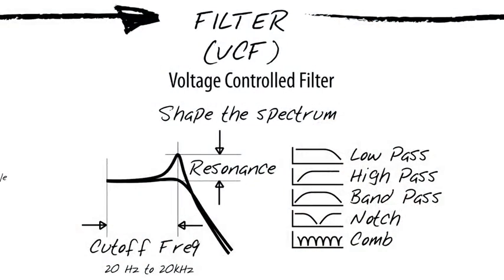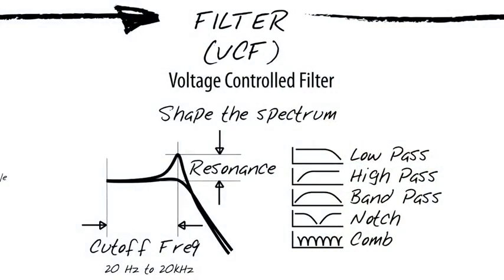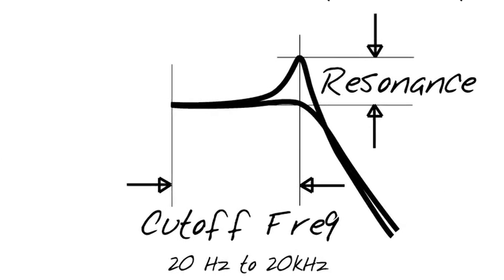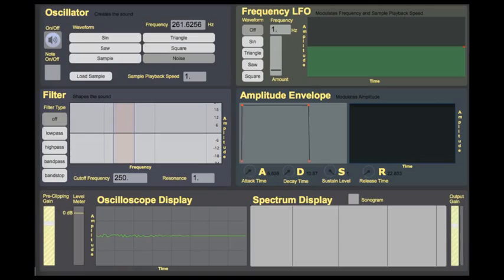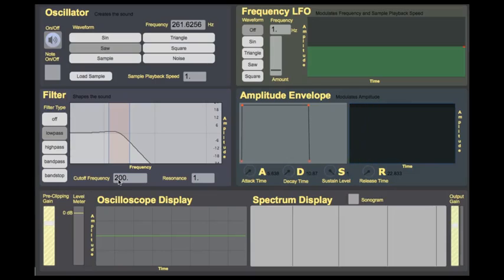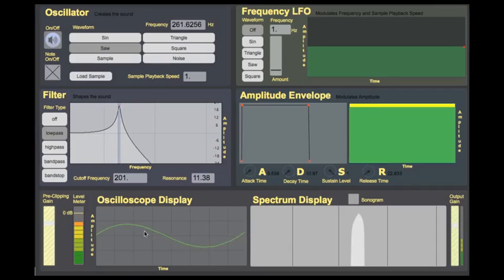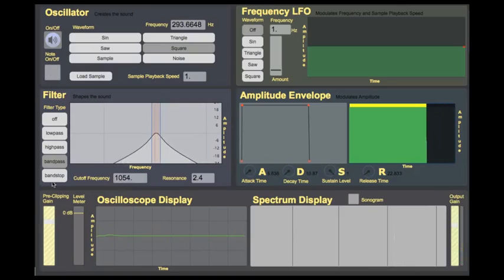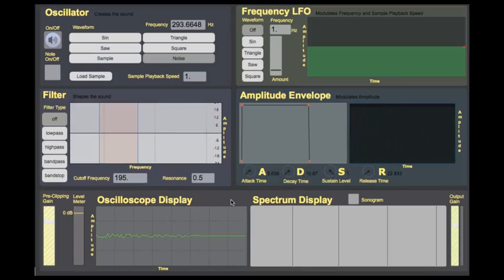Lesson on Filters Berklee School of Music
FIlters used in Synthesis